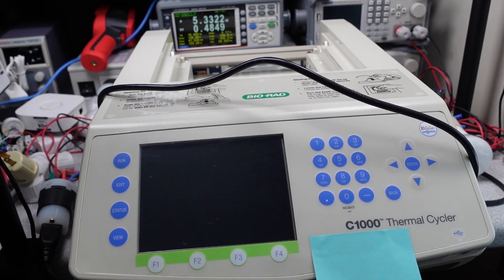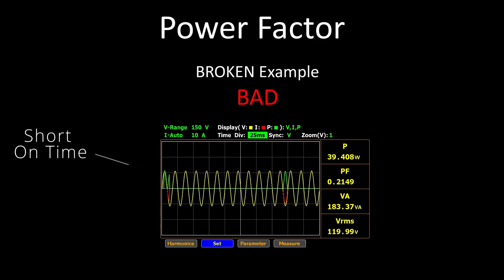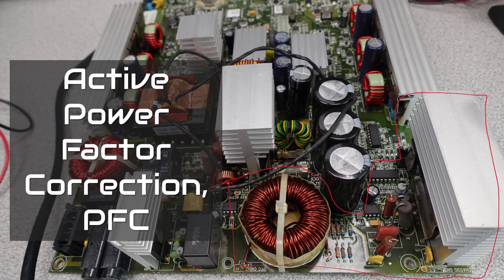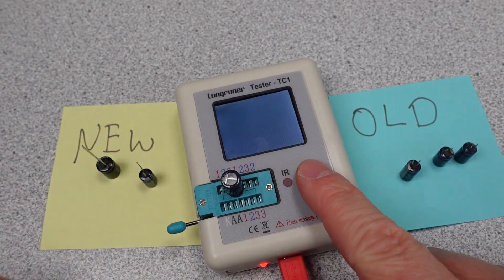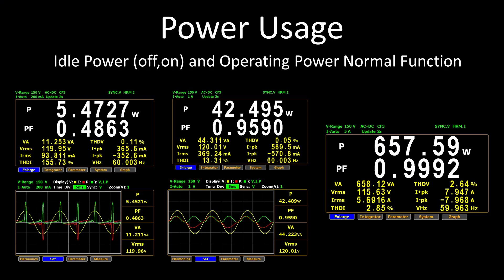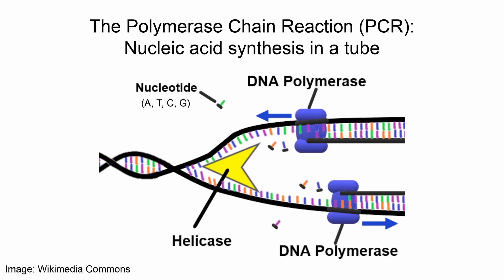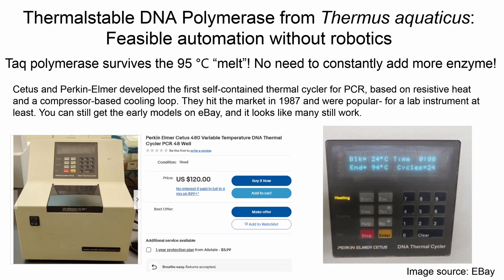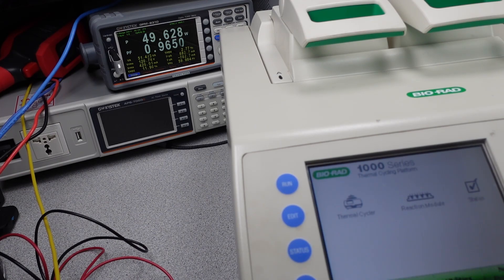Bio-Rad C1000 Thermal Cycler - they asked for $2,200 to fix this machine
They asked for $2,200 to fix this machine

In this video I am repairing a thermal cycler from Bio-Rad, model C1000.  This machine is an essential part in performing the PCR process of multiplying DNA or RNA.  Watch the video to find out if I am successful or not.  I have a guest star on the video as well!  Thank you for helping make the video happen.

Component Tester
165W Satechi USB Adapter ST-UC165GM
100W Desktop Adapter
100W Wall Adapter

Equipment:
Video Editing Software:  DaVinci Resolve 18
Video Camera / Still Camera:  Sony ZV1
Lights:  Three VILTROX VL-200T
Microphone:  Blue encore300 / MOTU / Reaper

Chapters:
00:00 Intro
01:10 Identifying the Problem
03:25 Exploring the Inside
06:25 Repairing
09:30 PCR Machine Explanation and History (Thank you AC!)
14:24 Conclusion